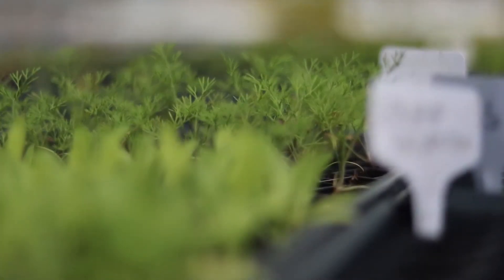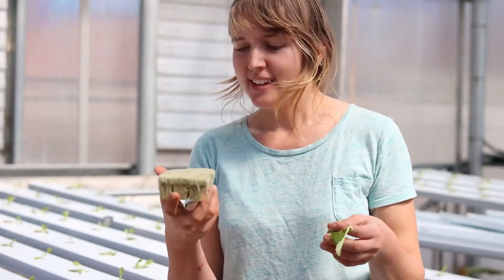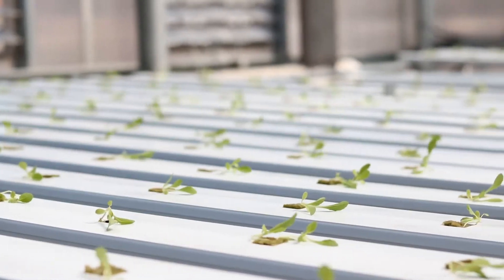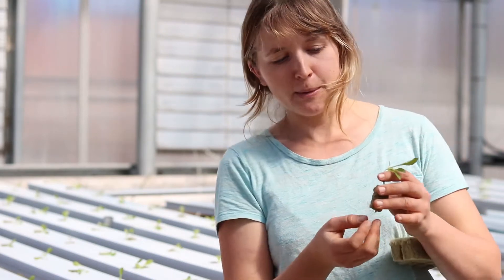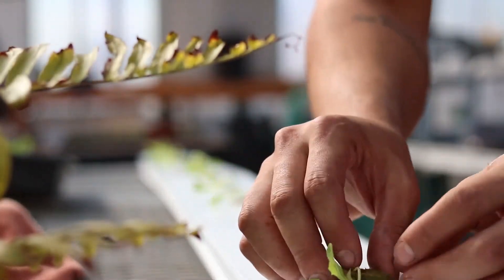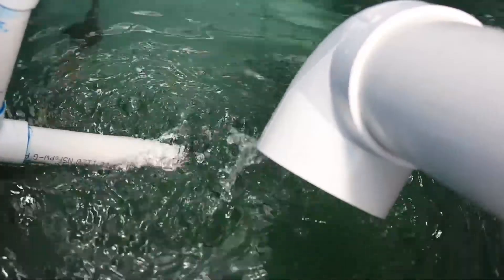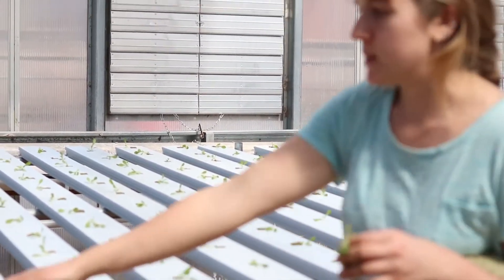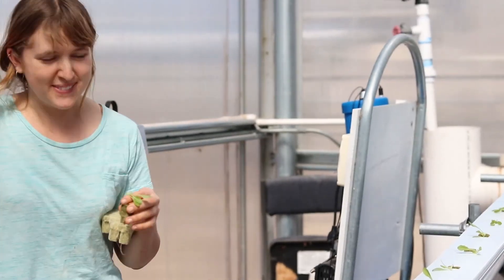Hydroponics Garden Video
It's EarthDay which is the perfect time to talk about our Samaritan Garden! Spring is officially here and we're looking for new volunteers to come join the family. Everyone is always welcome to come join the fun. Kids ages 10 and up are also welcome to experience this great learning opportunity as long as they are accompanied by an adult.
All proceeds go directly to our Garden where we grow and give away thousands of pounds of nutritious produce every single year.